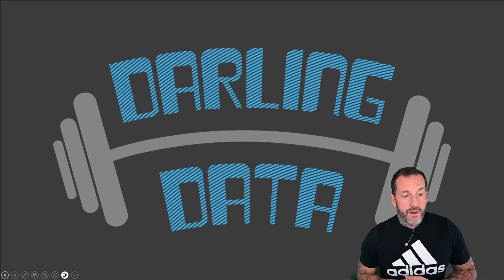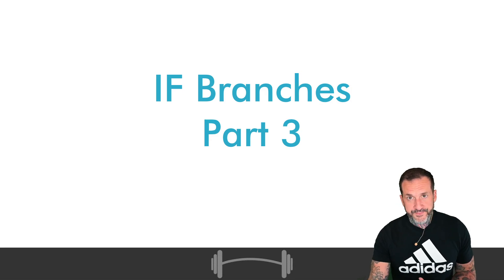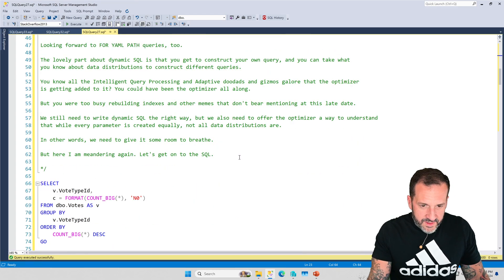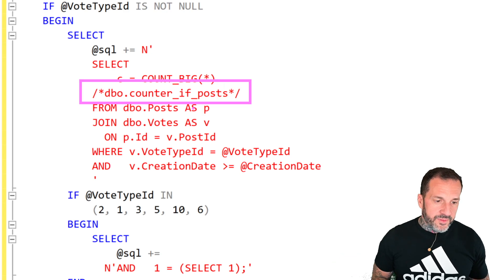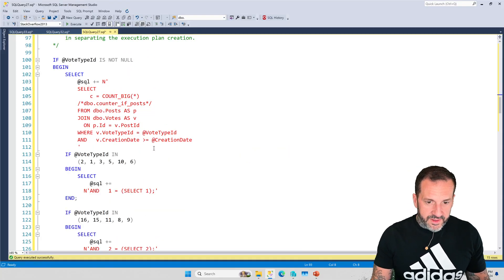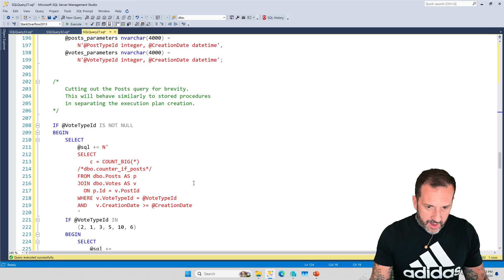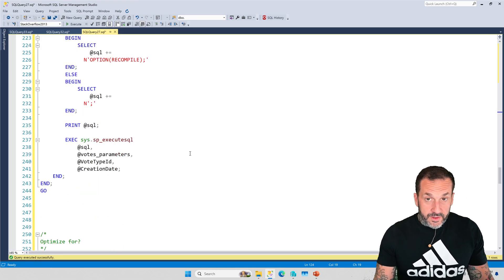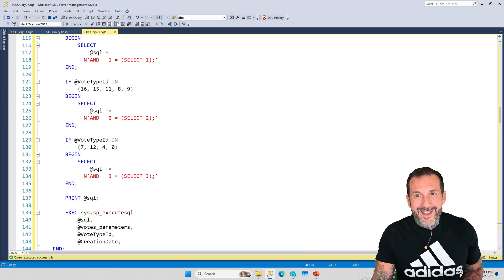IF Branching In SQL Server Stored Procedures: Dynamic SQL!